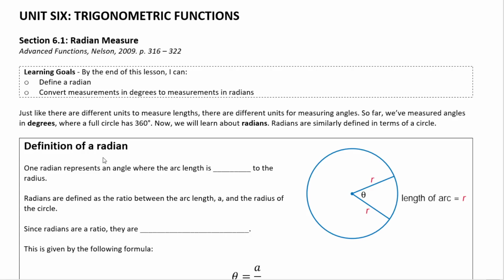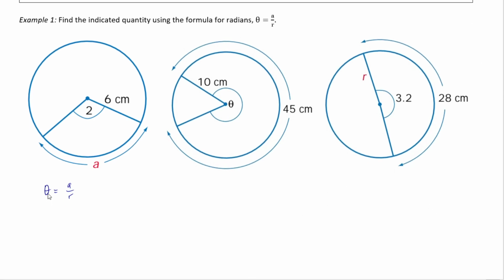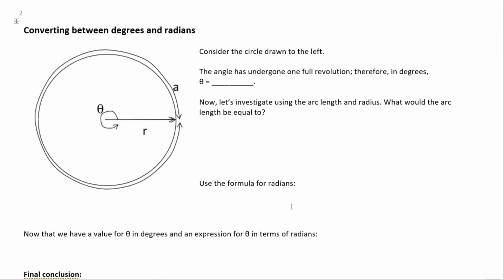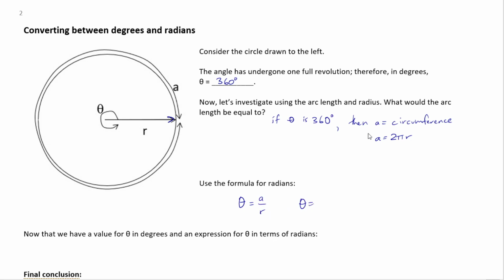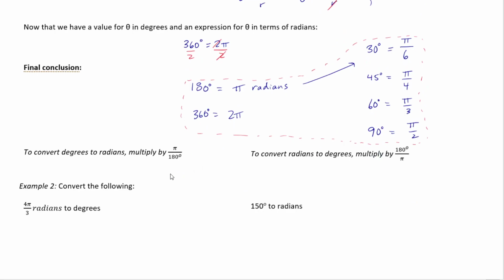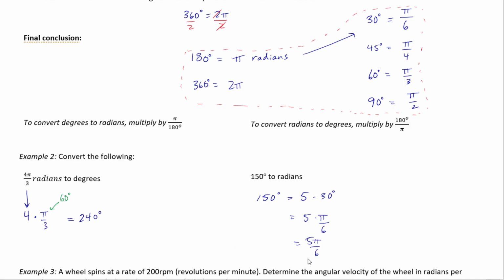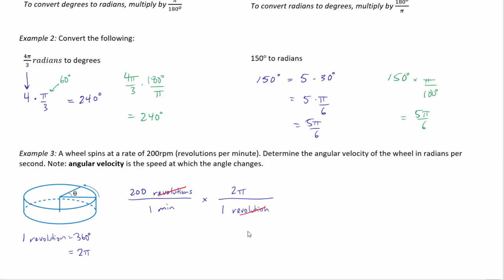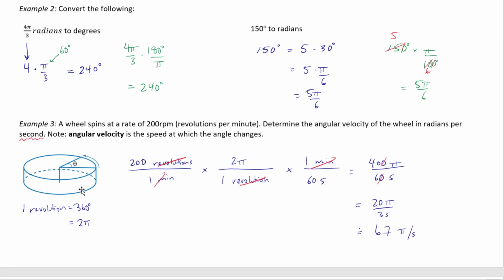MHF 4U Section 6.1 Radian Measure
Slightly different than the current note in 2025, but has the majority of concepts.